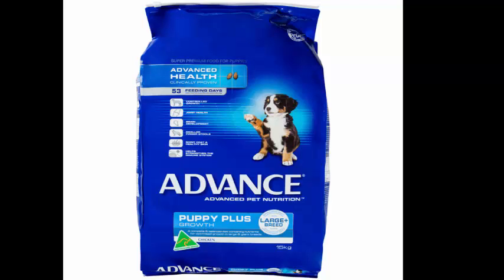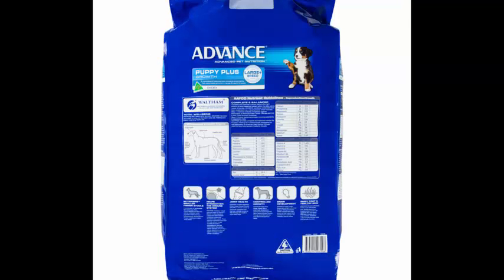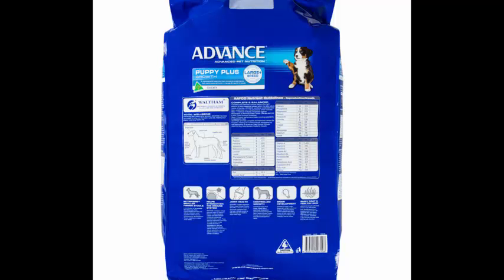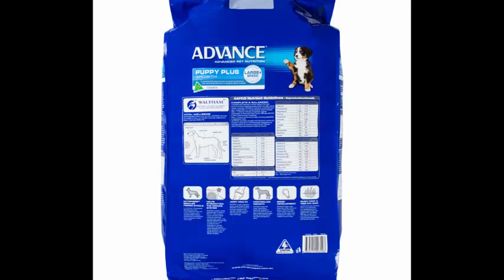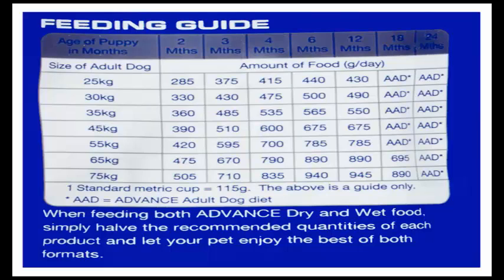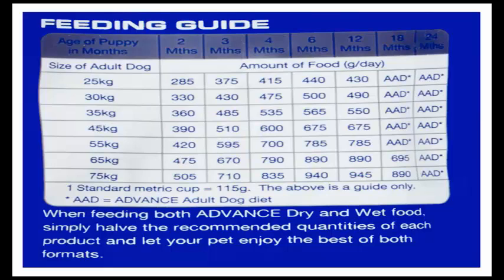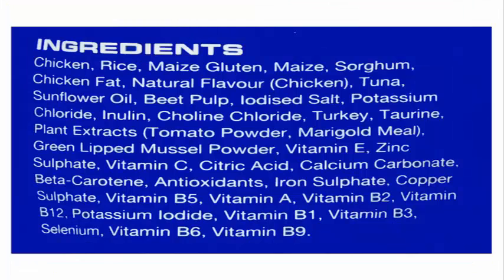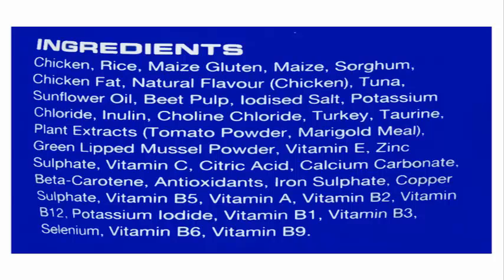Cheap Prices Advance Puppy Plus Growth - Food for Large Breeds - FOOD AND NUTRITION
Advance for Adult Dog ,Advance Dog Active, Advance Puppy Plus, Advance for Sensitive Dog